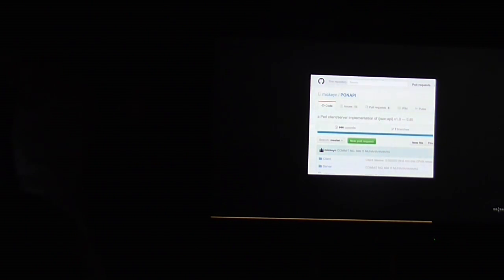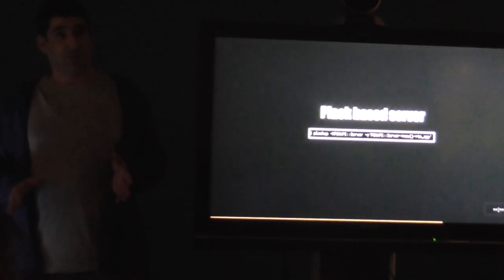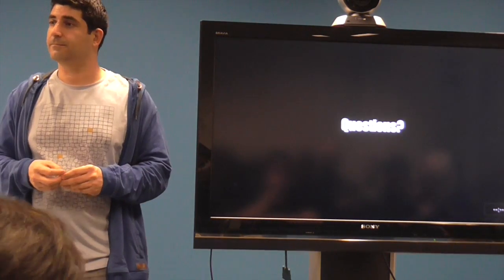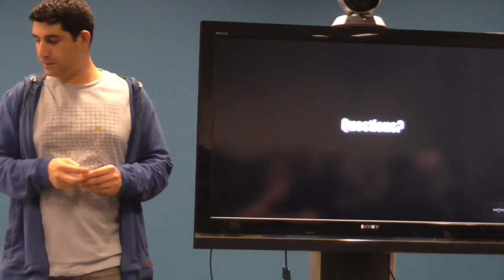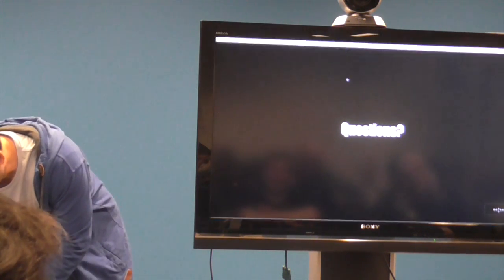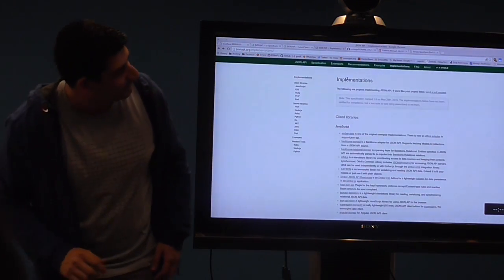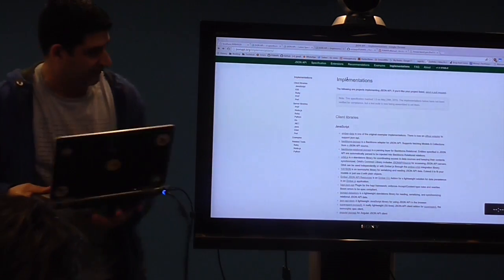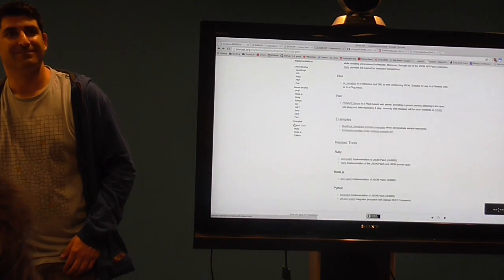"PONAPI - The anti-bikeshedding tool for your REST API " - Mickey Nasriachi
Tired of arguing over how JSON responses should be formatted?

Watch my talk and I'll show you how you can avoid it.

AmsterdamX.pm - 25 January 2016